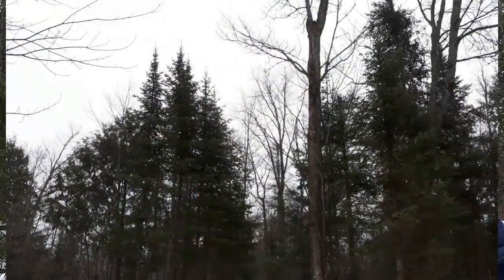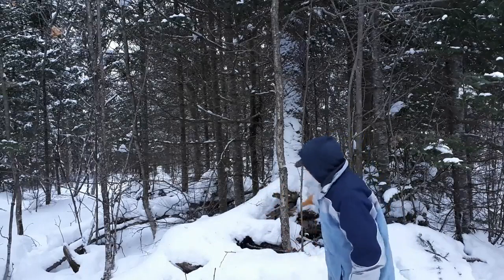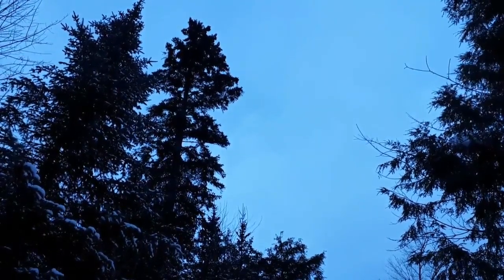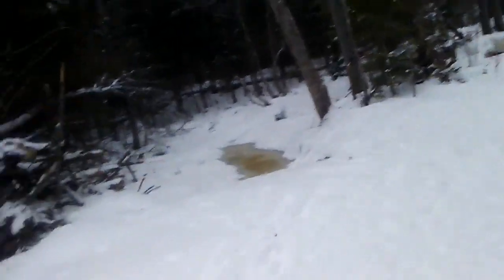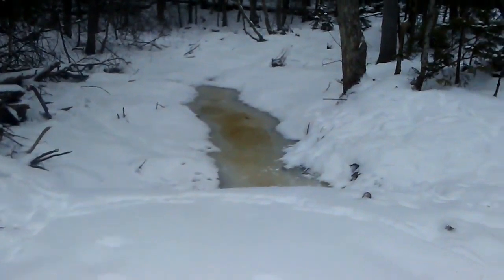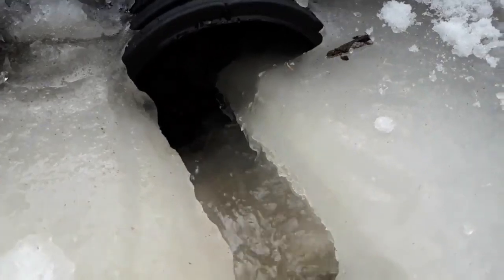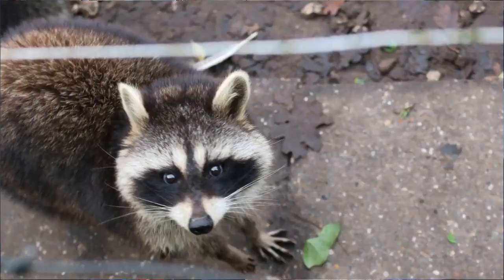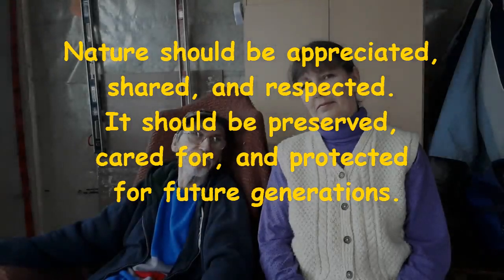SCARED of BEARS? | Dangerous Trees | Property Drainage | Q & A Part 2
SCARED of BEARS? | Dangerous Trees / Property Drainage / Q & A Part 2 .  Checking on dangerous trees, and property drainage, and more answers to viewers questions, Q & A Part 2, and Cabin Life Contemplations in Cabin Life Ep 19.  Glenn explains the importance of keeping an eye on the trees which could pose a danger during the winter snow storms, here on their 40 acre wilderness homestead property, near Algonquin Provincial Park, Ontario, Canada.  Jake, their Labrador Retriever joins Glenn as he investigates a huge old Hemlock that threatens to come down across the trail leading up to the off grid cabin.
Glenn and Maureen also take a look at managing water drainage during the January thaw, a mild spell that's causing the snow to melt.  He explains the excavation work they completed the previous year to prevent flooding problems.  After being asked if they were scared of bears, and cougar and wolves in the area, they touch on bear safety, explaining how they manage risk from predators and appreciating nature while answering more viewer questions in Q&A Part 2.   They talk about the black bear and other wildlife that lives in the nearby woods and how nature should be appreciated. They also mention that knowing animal behaviour helps in understanding what not to do when it comes to safety in the wilderness.  They've added a new segment "Cabin Life Contemplations and Calming Moments" .. if you enjoy this segment, add your comment below, and they'll include them in upcoming videos.and a new segment "Cabin Life Contemplations and Calming Moments" .. if you enjoy this segment, please comment and let us know.. and we'll continue to upload others as well.